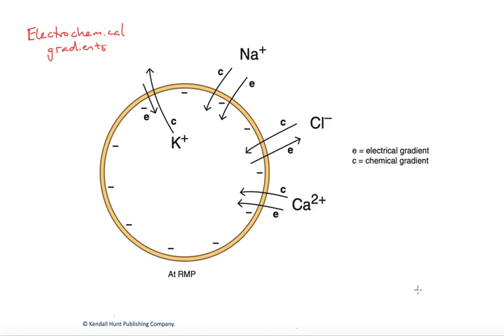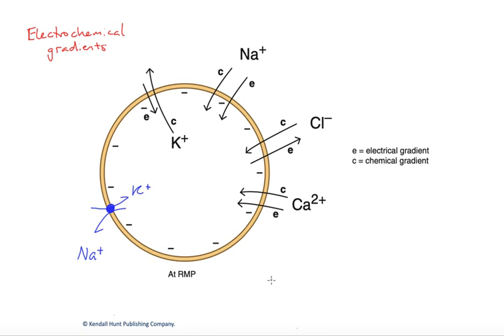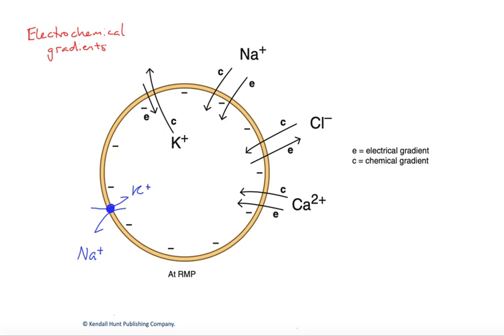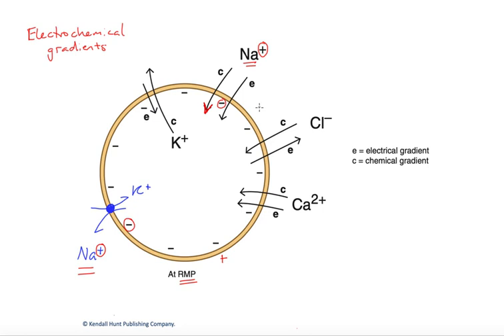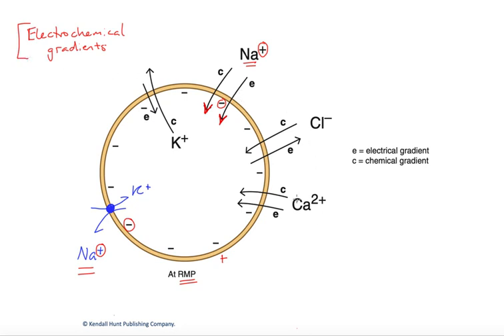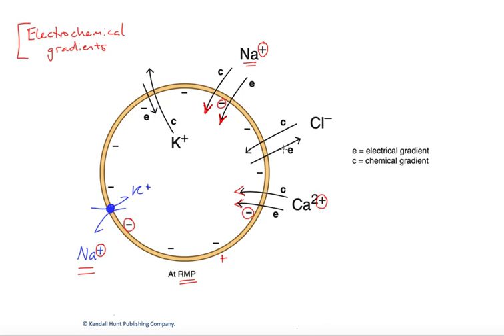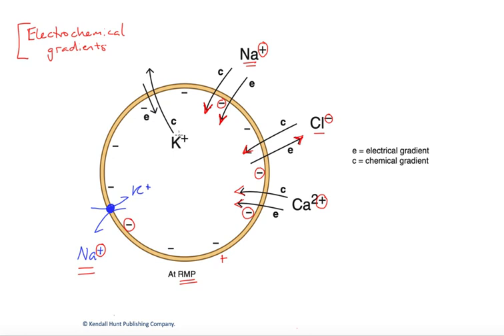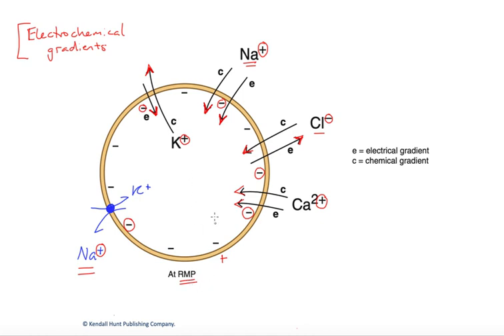Electrochemical gradients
This video describes the driving forces on ions causing them to move into or out of cells, across the cell membrane, when provided a permeability across an open channel